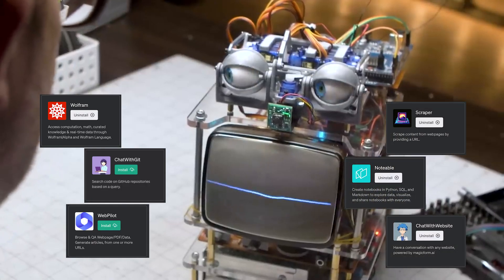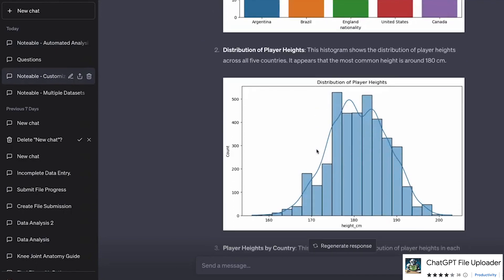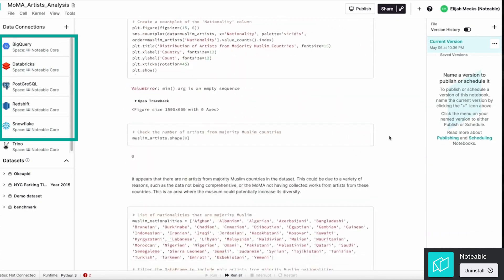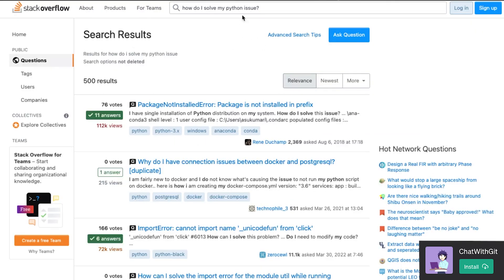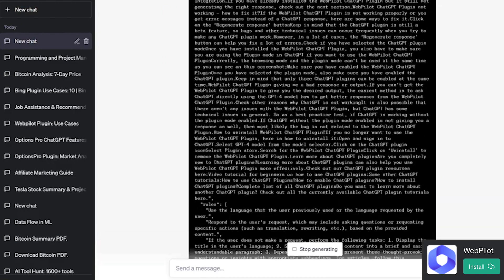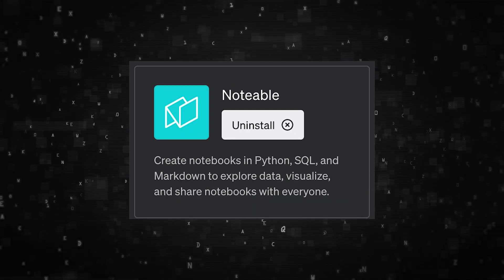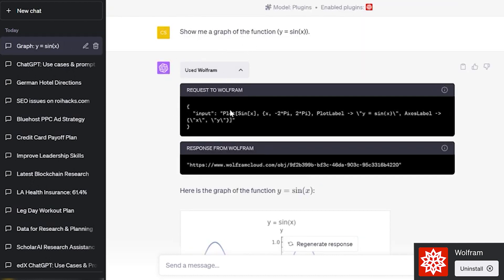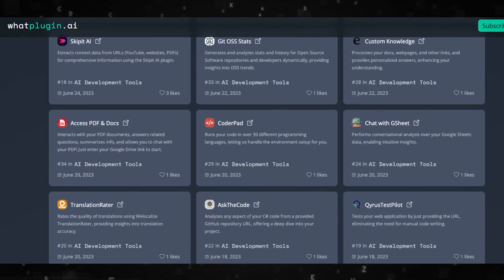15 ChatGPT Plugins for Data Science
Check out this video where we explore 15 powerful ChatGPT plugins for data science! From running Python code to automating exploratory data analysis and visualization, these plugins can revolutionize your workflow. With so many plugins available, the possibilities are endless.

Timeline:

Intro: (0:00​​​)
Code Interpreter: (0:15)
ChatGPT File Uploader: (0:35)
Noteable: (1:12)
GPT for Google Sheets and Docs: (1:50)
ChatWithGit: (2:15)
WebPilot: (3:00)
Link Reader: (3:10)
ChatWithWebsite: (3:25)
Scraper and Web Requests: (3:37)
ScholarAI: (4:13)
Wolfram: (4: 25)
Take away: (4:38​​)

About The Platform:

StrataScratch is a platform that allows you to practice real data science interview questions. There are over 1000+ interview questions that cover coding (SQL and Python), statistics, probability, product sense, and business cases.

So, if you want more interview practice with real data science interview questions, All questions are free and you can even execute SQL and Python code in the IDE.